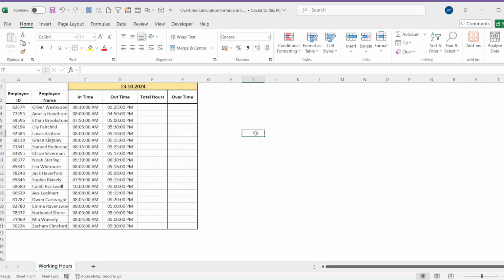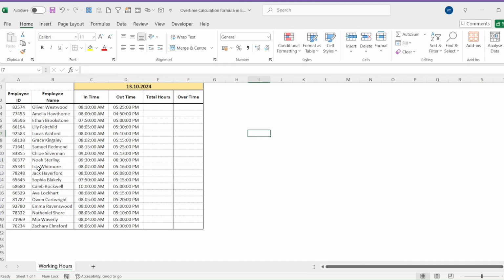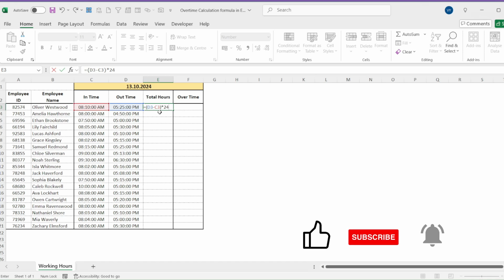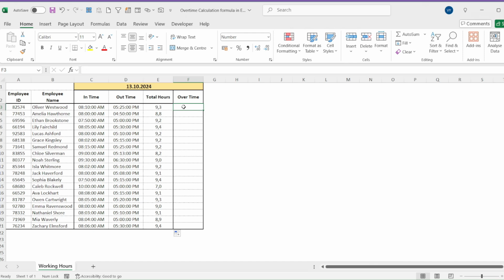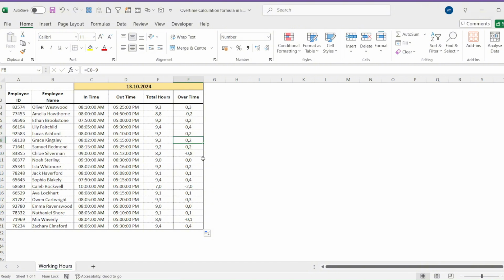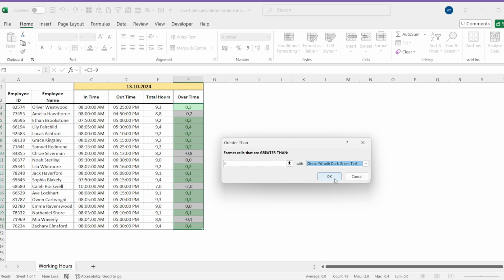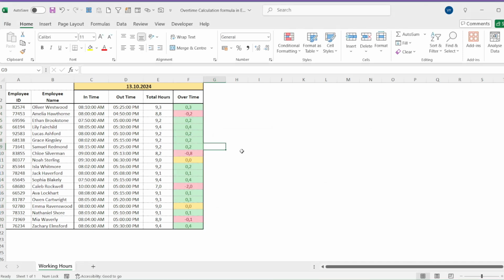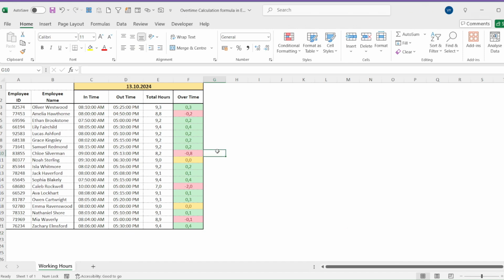Calculating Employee Working Hours and Overtime in Excel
Hello, in this video, I will show you how to calculate employees' working hours and track overtime hours using Microsoft Excel.

We will calculate the total working hours for each day. After that we will find missing or overtime working hours with this method.

In this video, I use the latest version of Excel that comes with Office 365.

✅To Follow Instagram ➤   / veriyolculugu